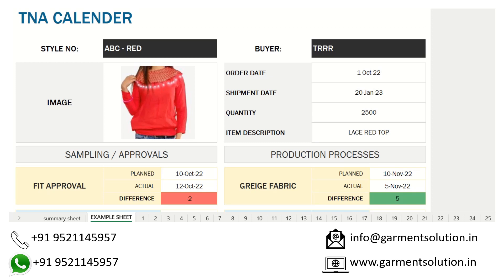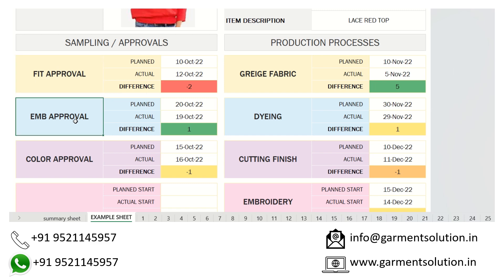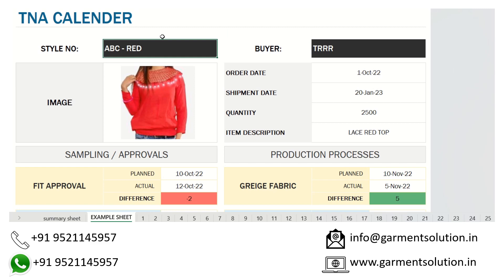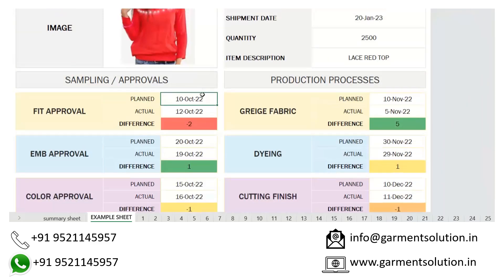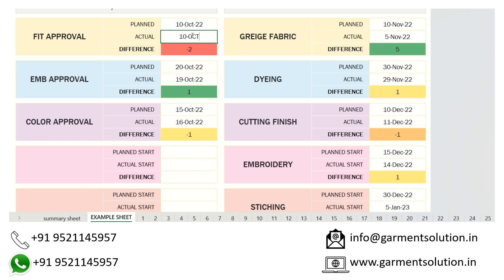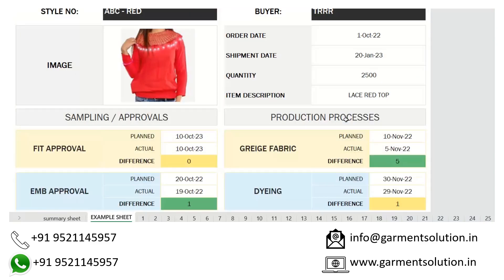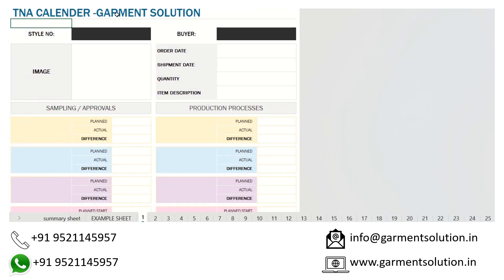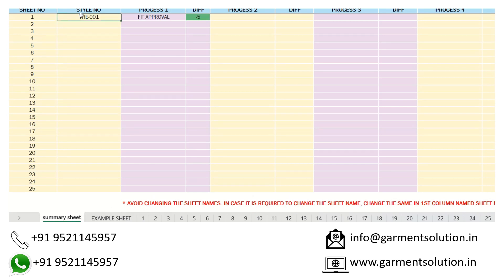Garment Production TNA Template Tutorial in Excel | Streamline Your Workflow!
Explore our Excel template designed exclusively for the garment industry's Time and Action (TNA) planning. This tutorial guides you through the features and functionality of the template, empowering you to enhance your production efficiency. Whether you're new to TNA or looking to optimize your existing processes, this step-by-step guide is tailored for you. Don't miss out on this valuable resource! Download the template and revolutionize your garment production management today.

TNA template tutorial
Excel template for garment production
Time and Action planning in Excel
Garment industry workflow
Production schedule template
Apparel manufacturing efficiency
TNA Excel spreadsheet
Garment production tutorial
Manufacturing process optimization
Fashion industry productivity tools